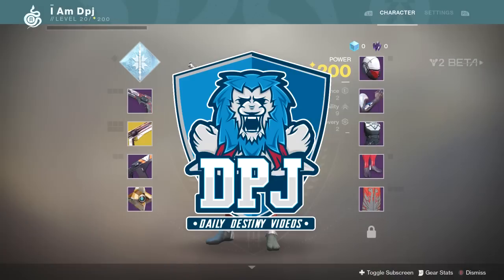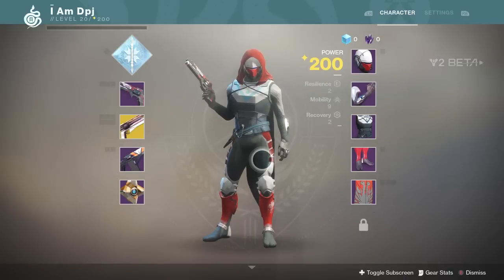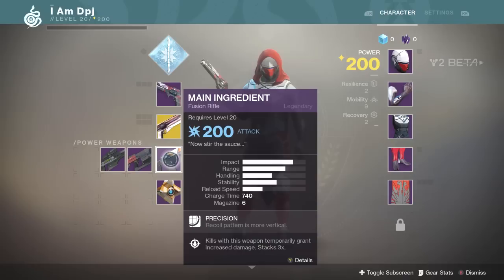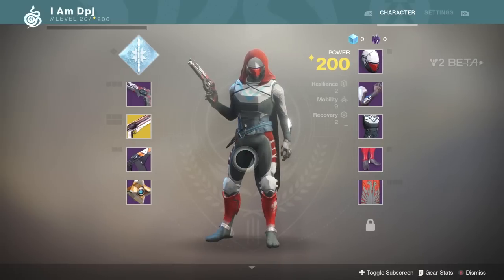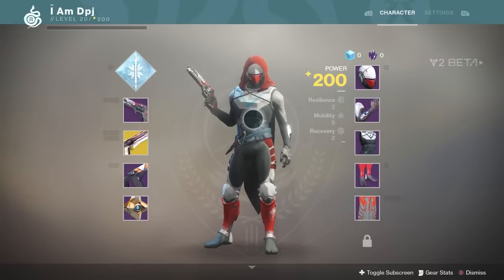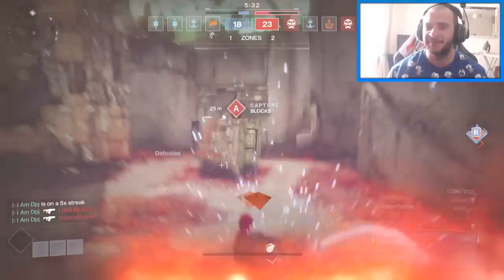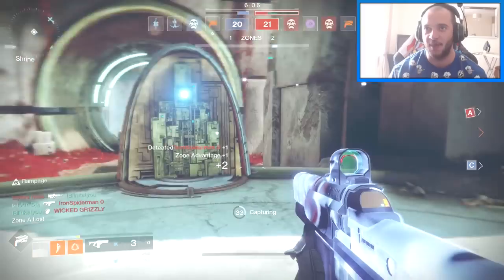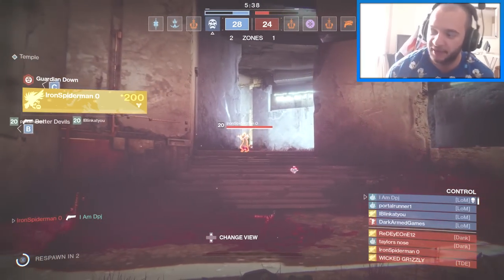Destiny 2 Beta: Amazing 6 Man Fusion Spree With Epic Reaction - Best Destiny 2 Beta Power Weapon!